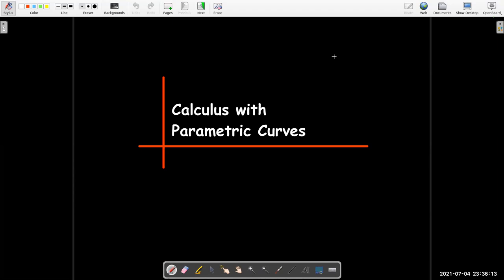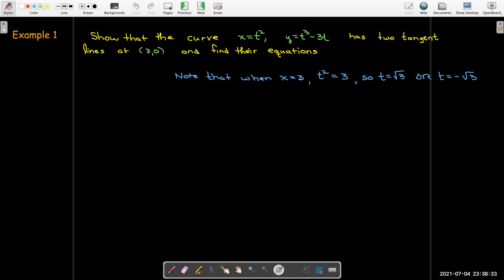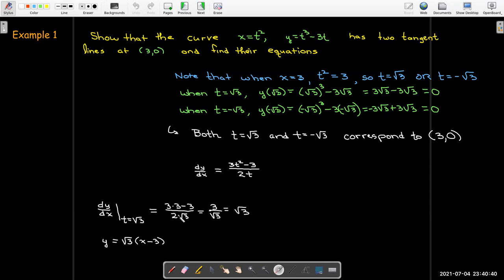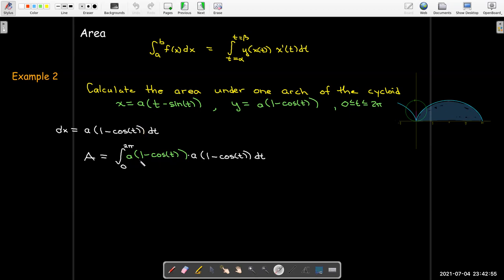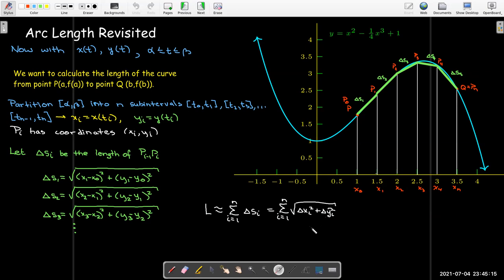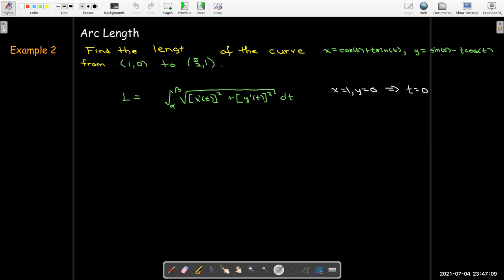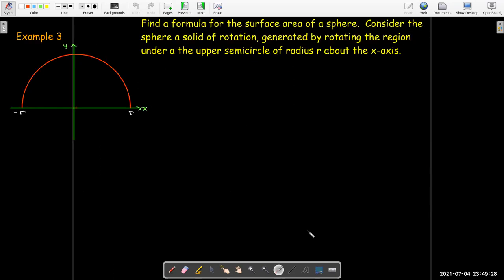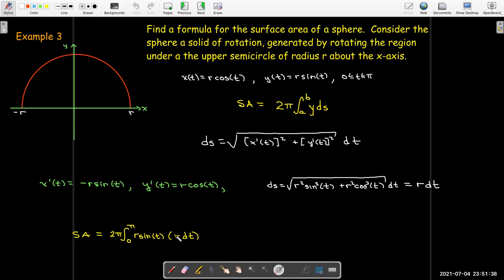Calculus with Parametric Curves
We use calculus to calculate tangent lines, areas, arc length, and surface area with parametric curves.